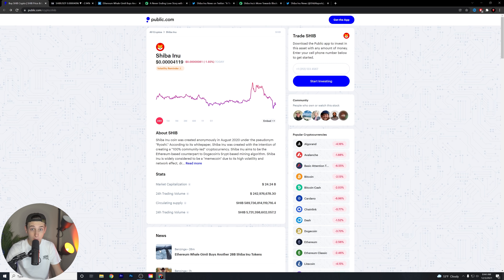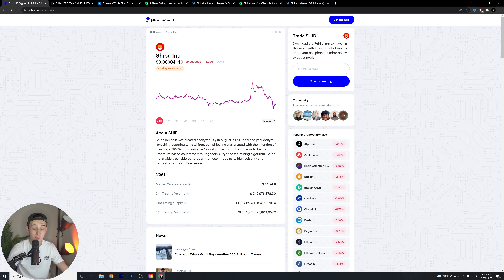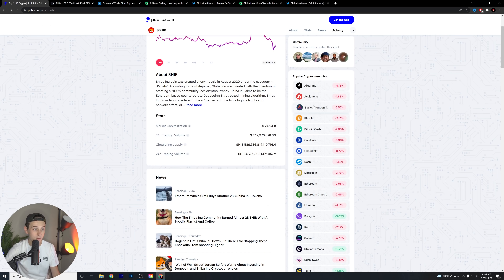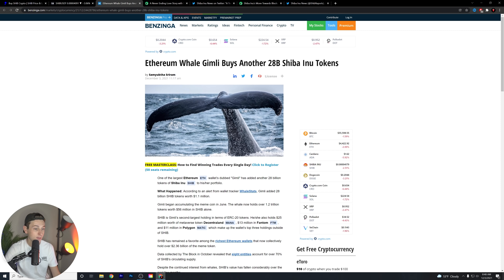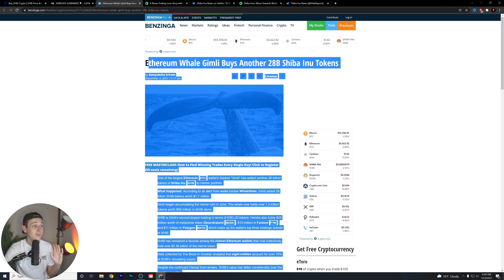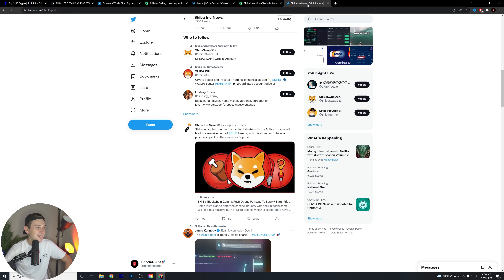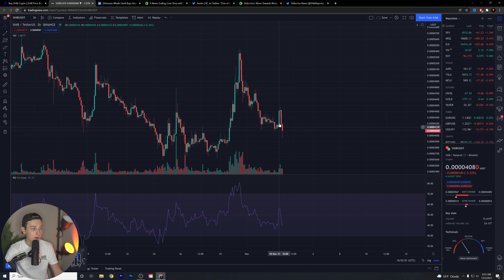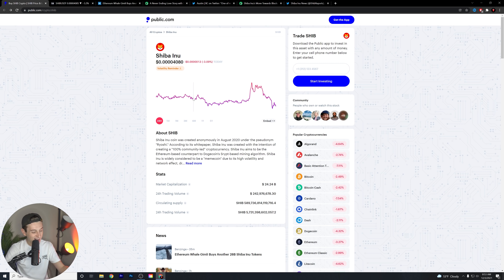SHIBA INU COIN 🔥 THE WHALES SECRET PLAN! BREAKOUT SOON 🚨 SHIBA TOKEN PRICE PREDICTION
In this video, we go over Shiba Inu Coin and how it will delete another zero